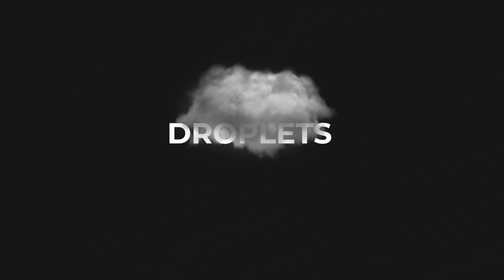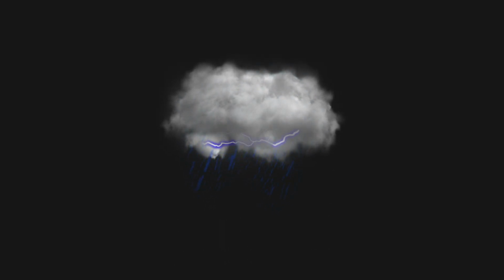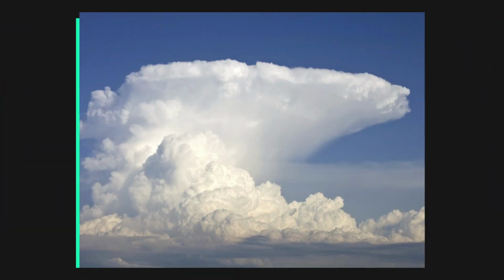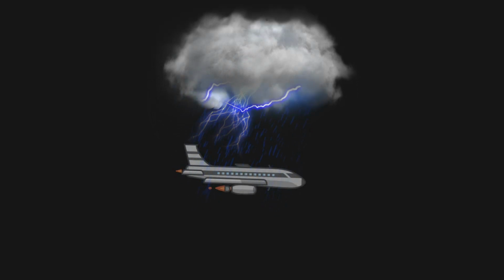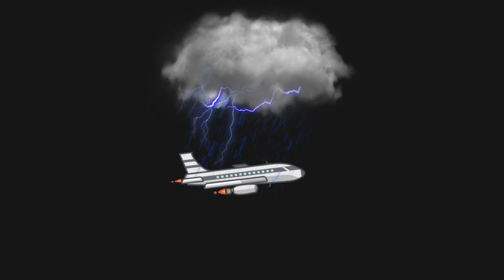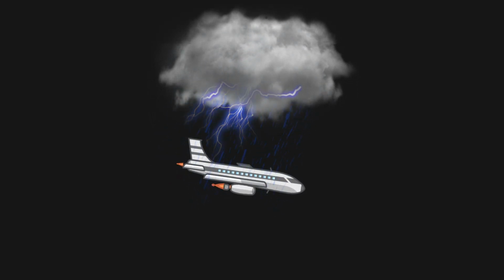Navigating Thunderstorms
We all know thunderstorms are a force of nature not to be reckoned with. This video will highlight the less commonly thought of and dangerous additional weather phenomenons associated with thunderstorms.

Thrust Flight is located on the Addison Airport (KADS) in Addison, TX, near Dallas. With over 30,000 square feet of hangar, office, and classroom space, we are large enough to meet your every need as a flight student without becoming impersonal. Every one of our students is treated like family and receives personalized individual attention suited to your unique needs.

Thrust Flight consists of three primary locations:

Showroom & Dispatch Location
4700 Airport Parkway
Addison, Texas 75001

Training & Administration Location
4736 Airport Parkway
Addison, Texas 75001

Maintenance Facility
4660 Jimmy Doolittle Drive
Addison, Texas 75001